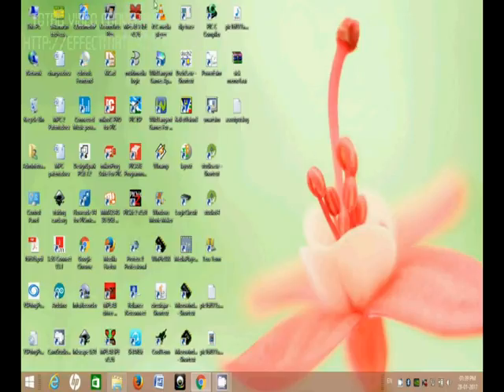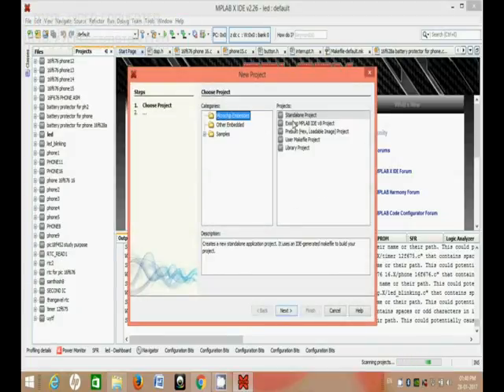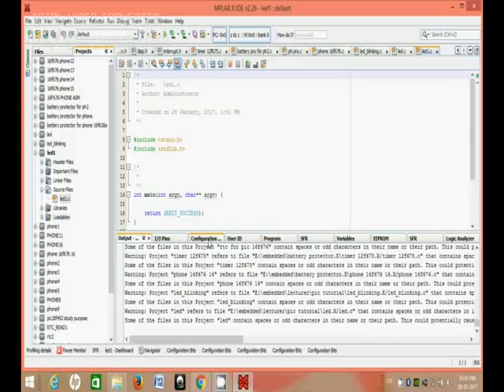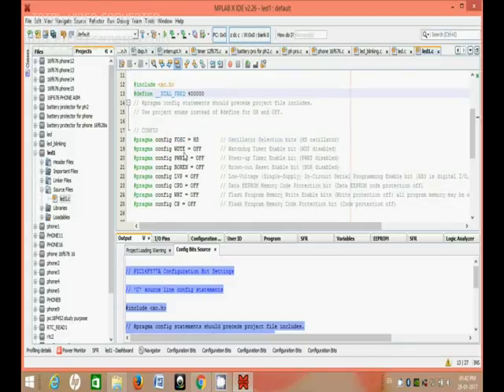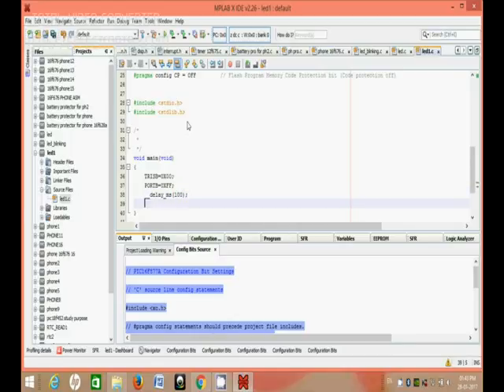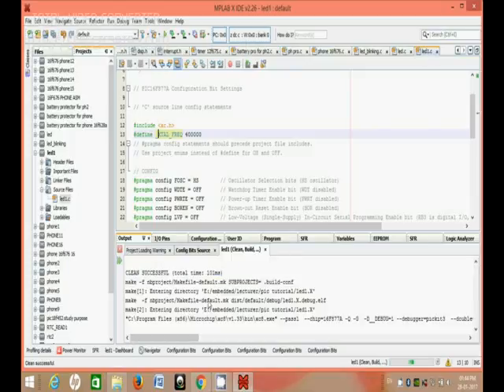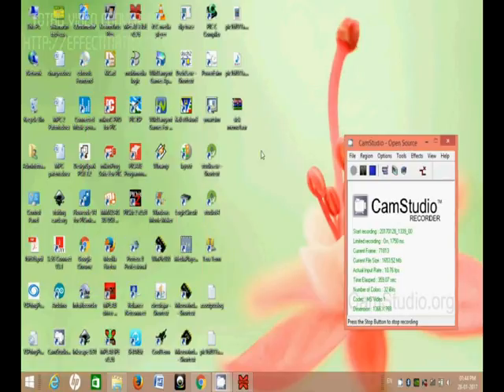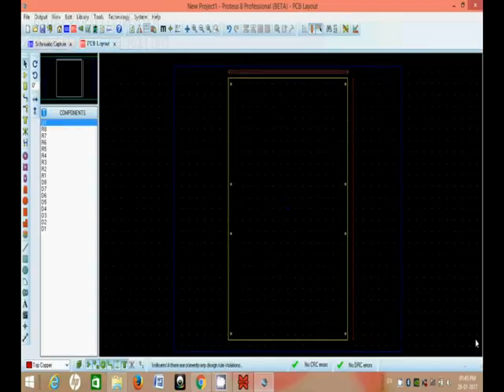PIC16F877A MPLAB X IDE PROTEUS TUTORIAL